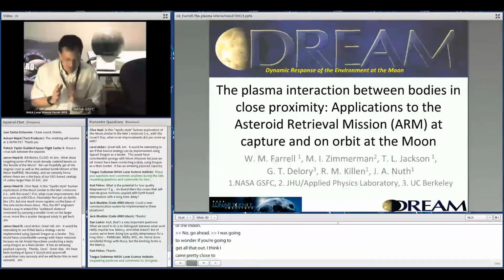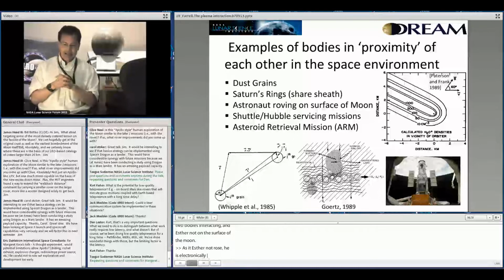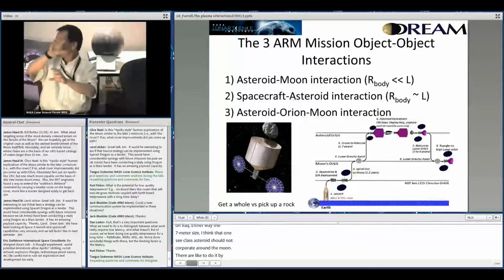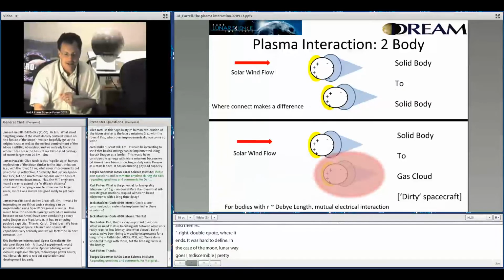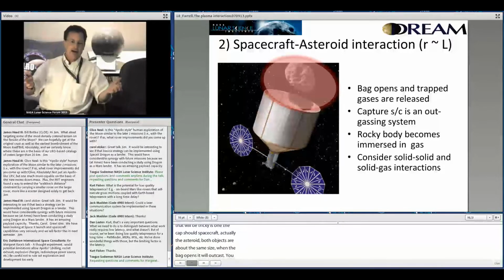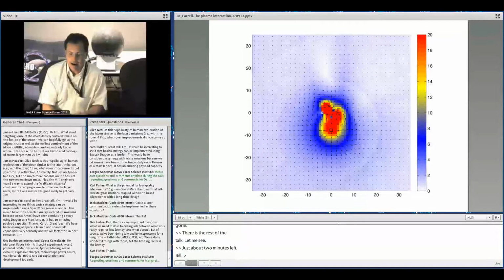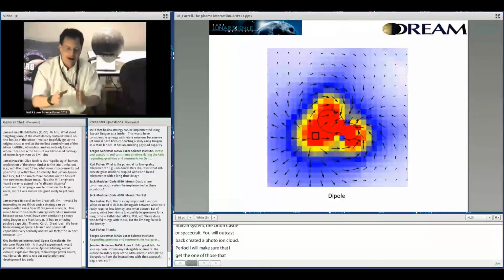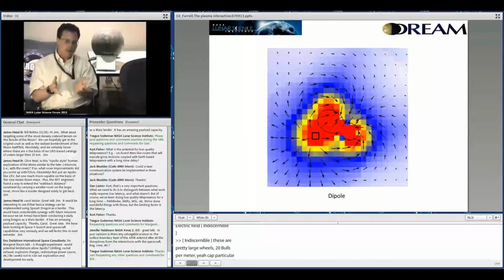2013 NASA Lunar Science Forum: SESSION 2A: Human Exploration - William Farrell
The Plasma Interaction between Bodies in Close Proximity: Applications to the Asteroid Retrieval Mission (ARM) at Capture and On Orbit at the Moon
William Farrell